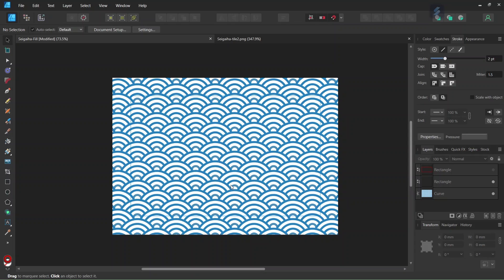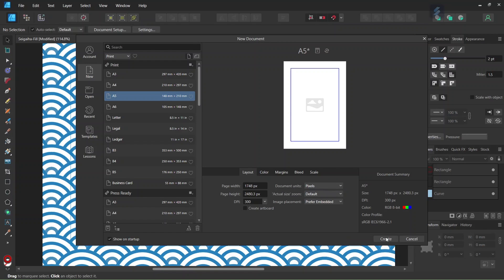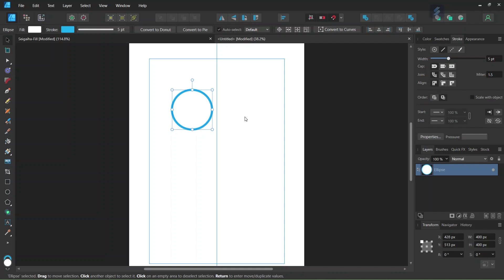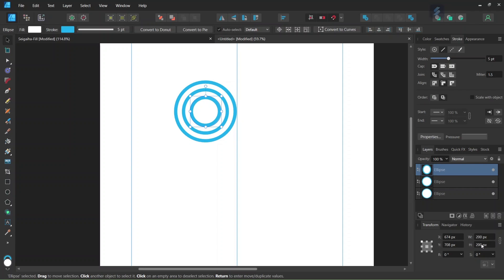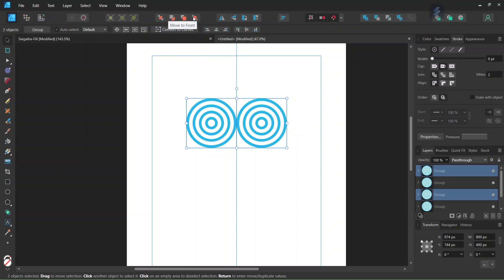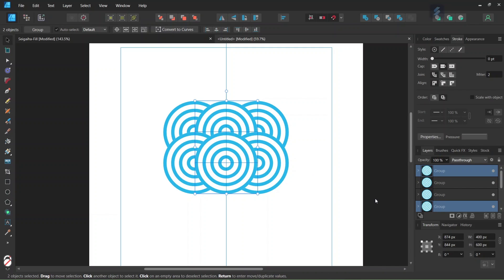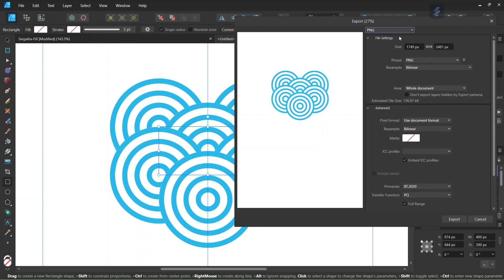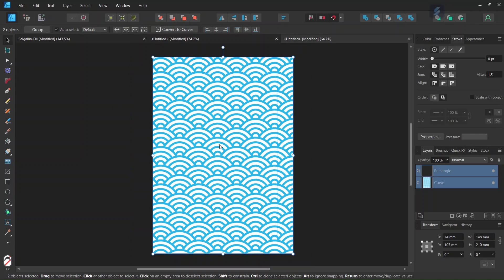How to Create a Japanese Wave Pattern in Affinity Designer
In this tutorial, I teach you how to create a Japanese wave pattern (known in Japanese as Seigaiha) in Affinity Designer, using the ellipse tool.

The Seigaiha is a traditional Japanese pattern modeled after a wave, and is meant to symbolize good luck. Seigaiha in Japanese means “blue sea and waves”.

TIMESTAMPS:
0:00 Intro + Pattern Basics
0:46 Setting up the Composition
1:22 Creating the First Wave Unit
3:08 Duplicating the Wave Units
5:04 Delineating the Tile
5:38 Exporting the Tile
5:58 Doing a Pattern Fill
6:36 Outro